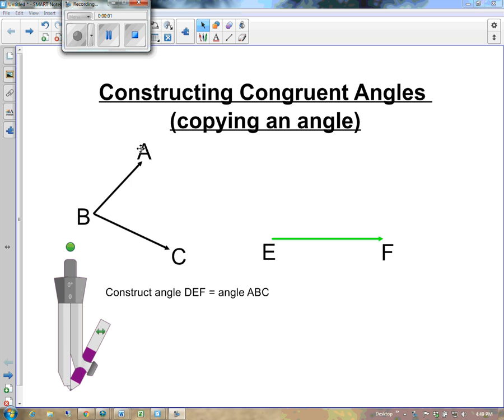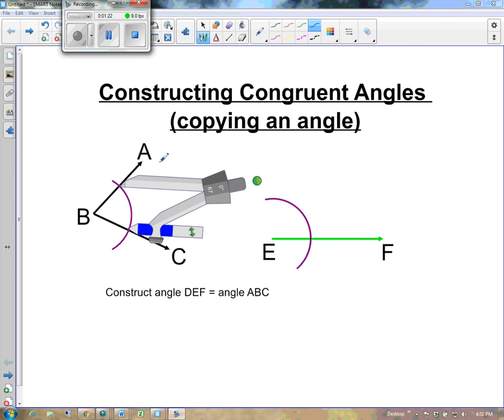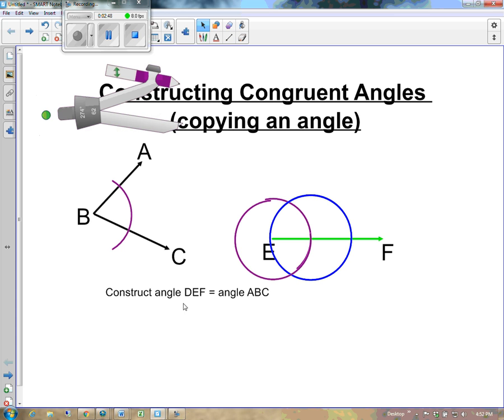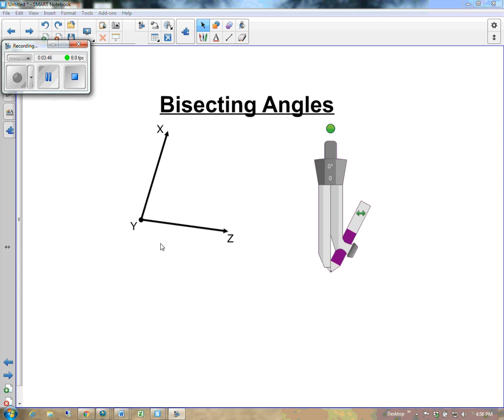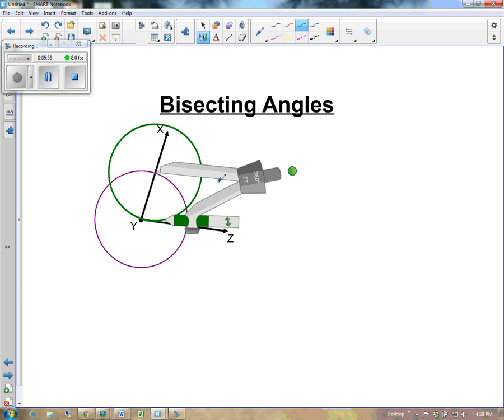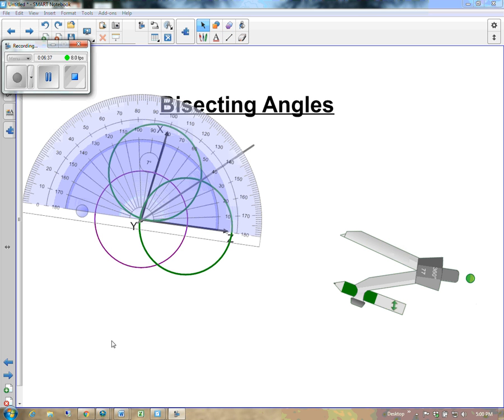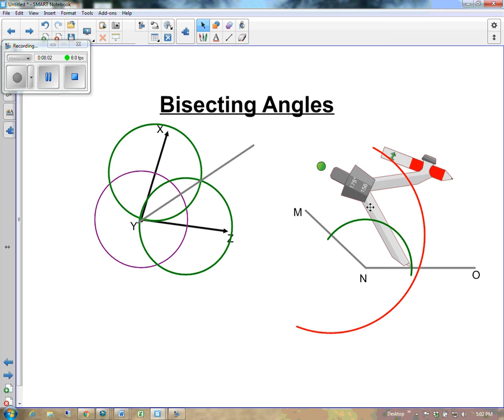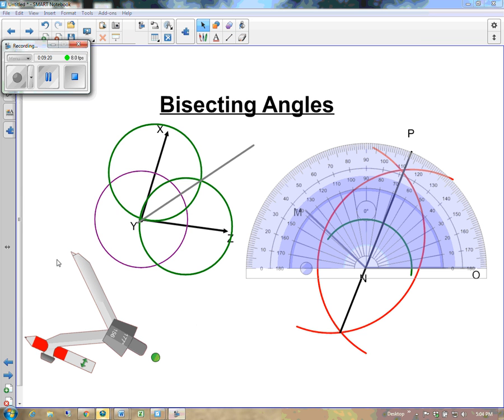Copying and bisecting angles